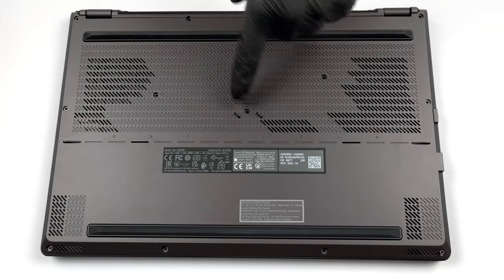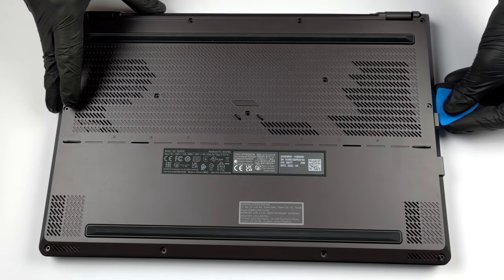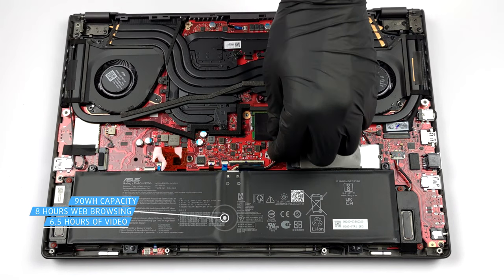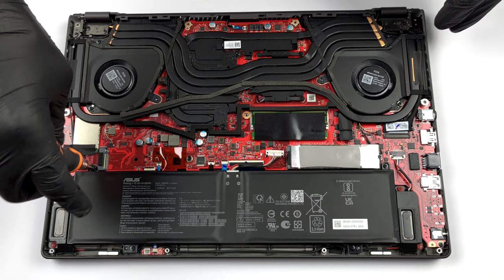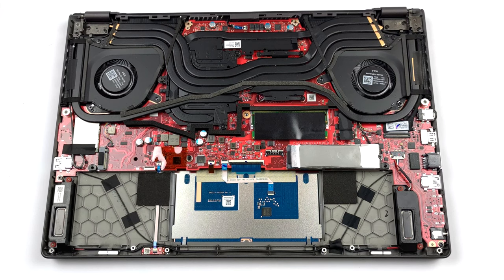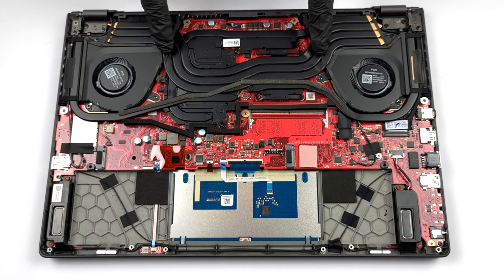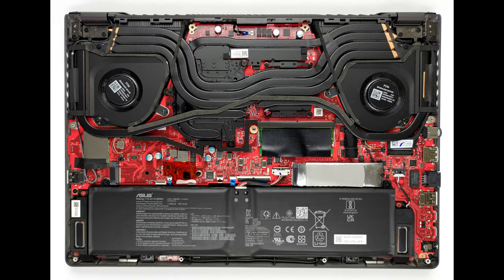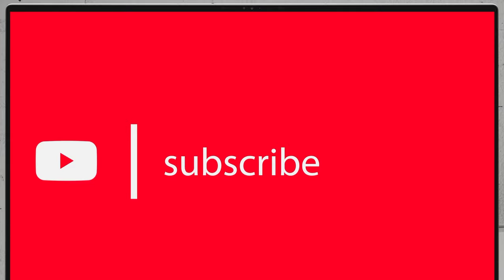🛠️ ASUS ROG Zephyrus G15 GA503 (2022) - disassembly and upgrade options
✅  LaptopMedia.com